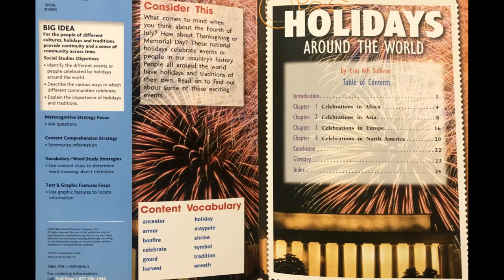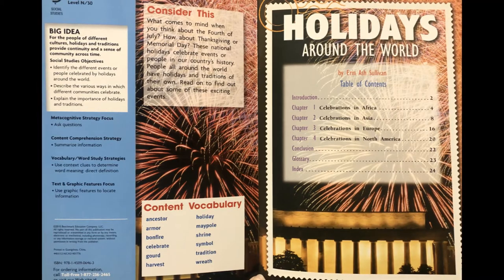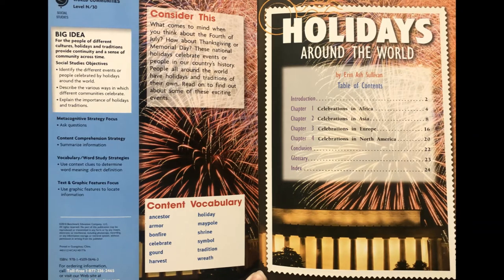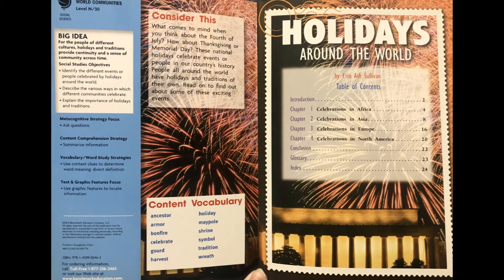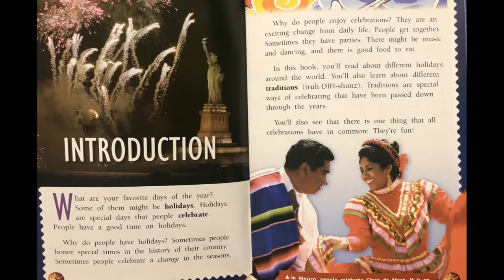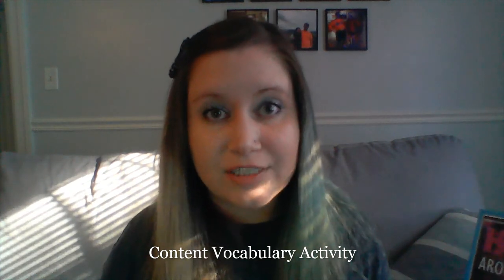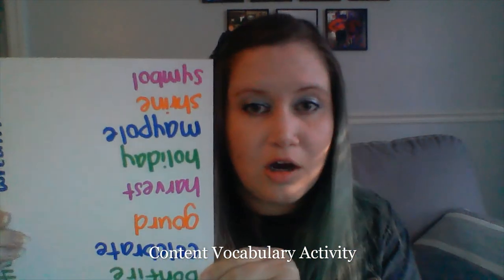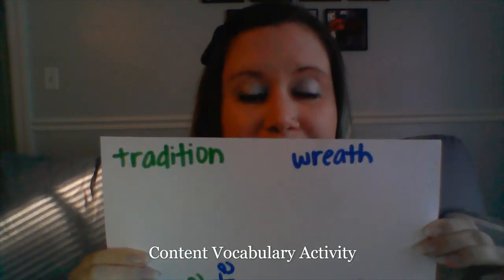Holidays Around the World Read Aloud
Miss Gibson reads Holidays Around the World by Erin Ash Sullivan and conducts a short accompanying lesson.